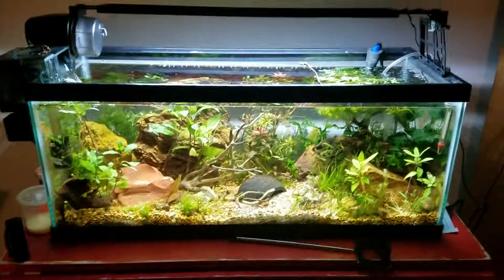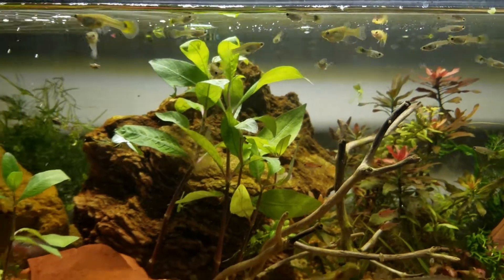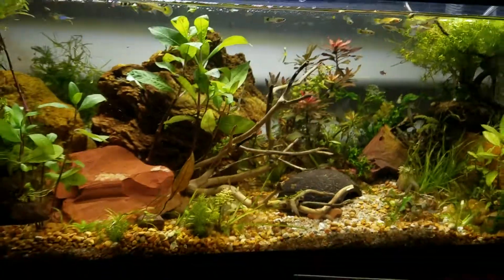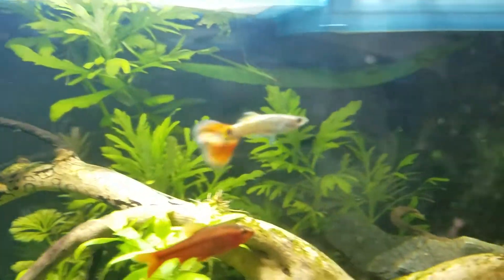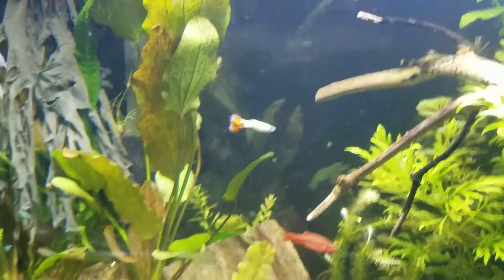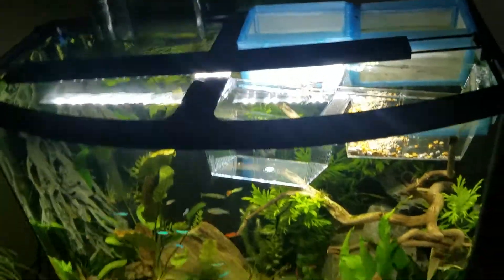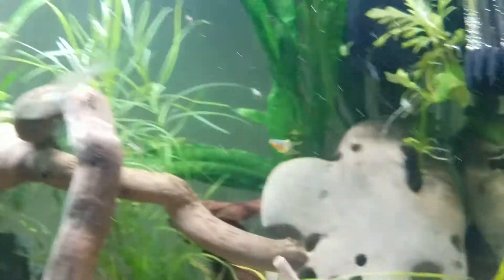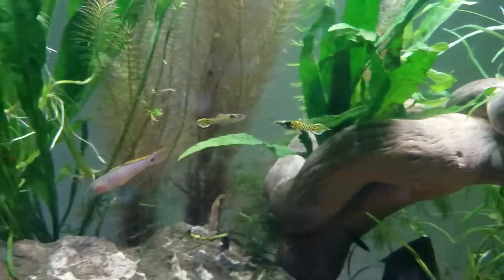" Musical Guppies " Game - *Update* - Strains vs. Phenotypes within Endler & Guppy Breeding Genetics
This is a video in which I'm showing off my current guppy breeding projects. By no means am I breeding anything scientifically or the correct way, but you may be able to pick up some tips on how you would do that if you wanted to, and how to select certain traits in separate certain populations in order to produce the appearance you are seeking in your fish.

Guppy genetics can be a bit confusing and it helps to look up a Punnett Square which is a genetic information chart, that allows you to predict which traits are dominant versus which are recessive in a given strain. This applies to all breeds of animals and is the same philosophy I am applying to my blue flame tail, Spade, tiger endlers.

I will also be discussing how breeding Guppies is a great chance to also breed neocaridina cherry shrimp, blue dwarf shrimp, Blue Dream shrimp, Sakura fire shrimp, or any other neocaridina species you're trying to refine with all of these tanks being constantly shuffled. what fish pair with cherry shrimp? guppies and endler fry. All making for an exciting and colorful freshwater aquarium.

Let me know what you think of the new strains or if you have any recommendations I'm far from a pro at this but have done it as a hobby for over 20 years now.

Thanks for watching and be sure to check out my videos on the history of Guppies as well as how they change colors while spawning or mating and general information and care for them.